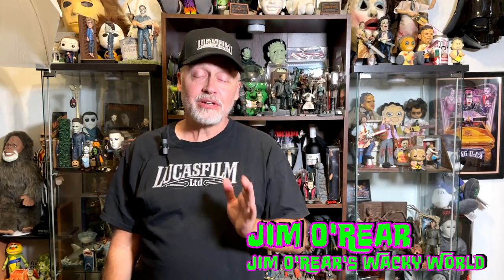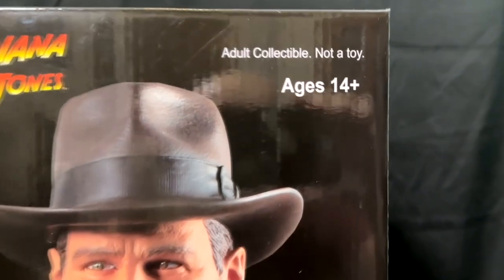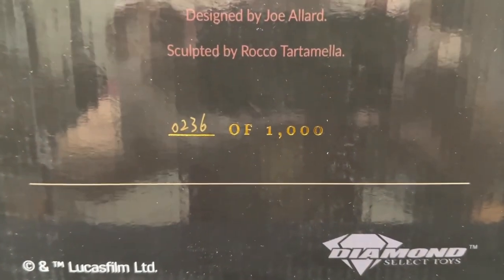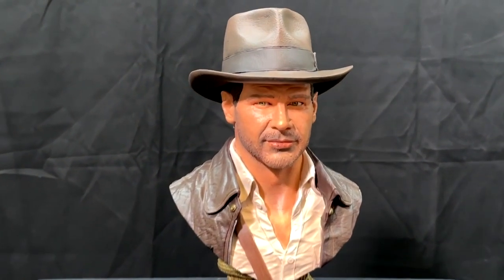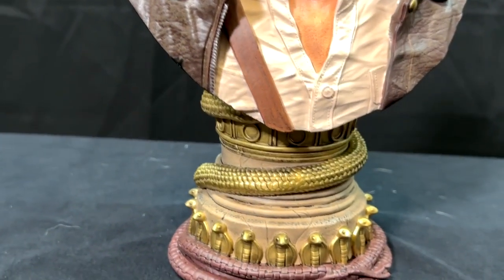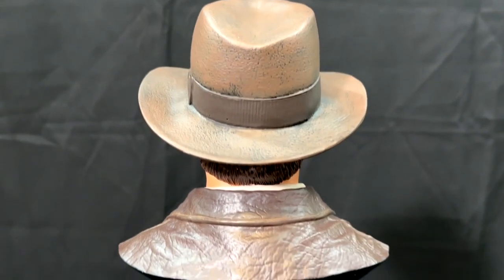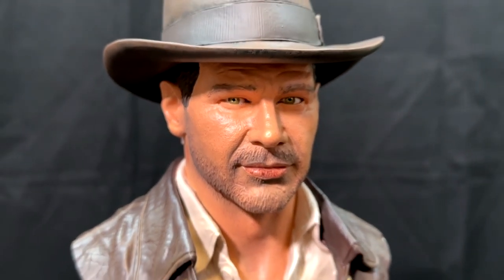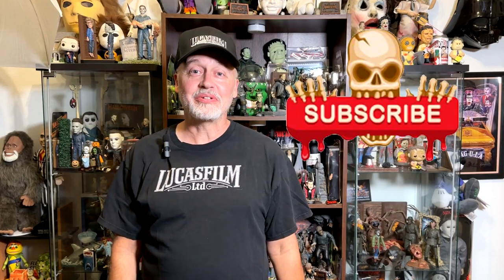Indiana Jones Diamond Select Bust Unboxing! Legends In 3 Dimensions!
Unbox the iconic Indiana Jones Diamond Select Bust from the Legends in 3 Dimensions series! This detailed collectible captures the essence of everyone's favorite adventurer, perfect for any Indiana Jones fan or collector. Watch as we explore the intricate craftsmanship, from his signature fedora to the intense expression on his face. Whether you're a die-hard fan of the Indiana Jones movies or just love high-quality busts, this unboxing video will give you a close look at this legendary piece. Don't miss out on adding this treasure to your collection!

CHAPTERS:
00:00 Introduction
00:29 Unboxing And Details
03:24 Recap